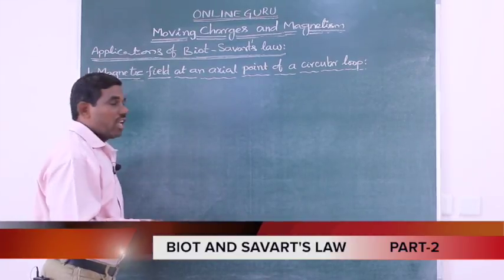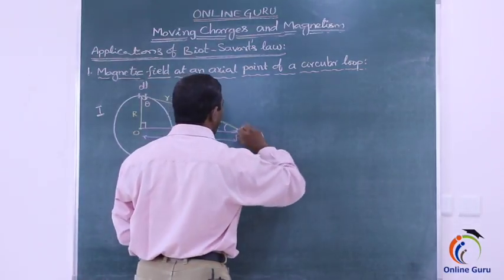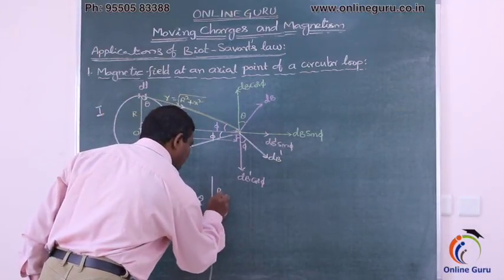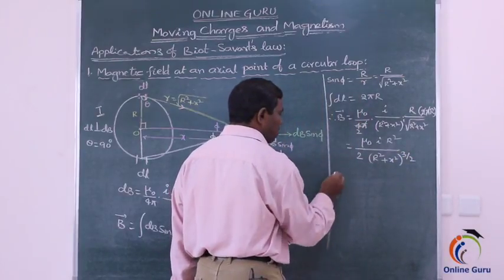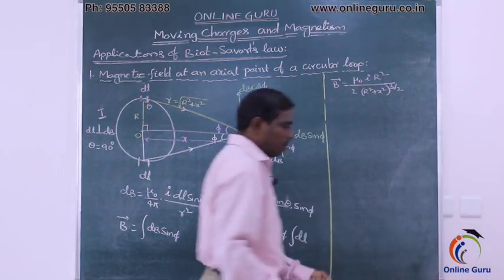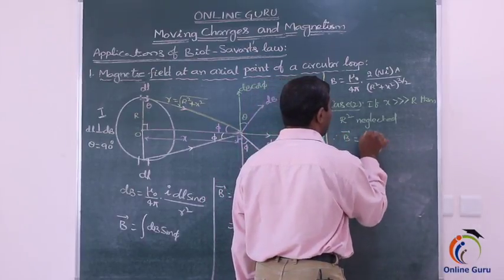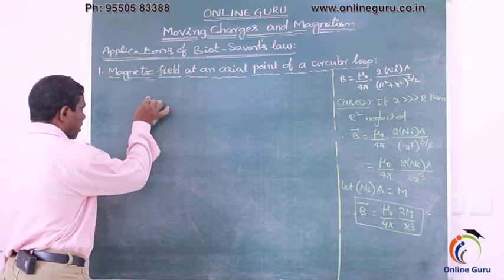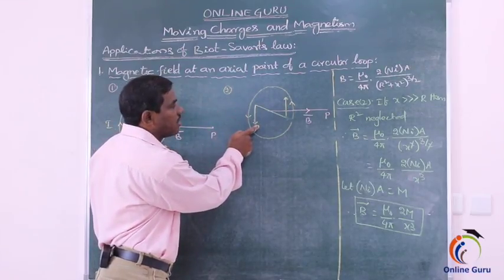BIOT & SAVART'S LAW PART-2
This video is about BIOT & SAVART'S LAW